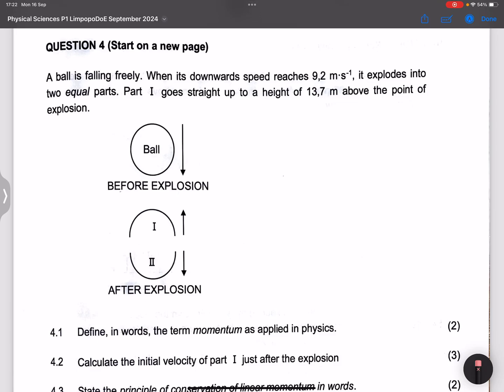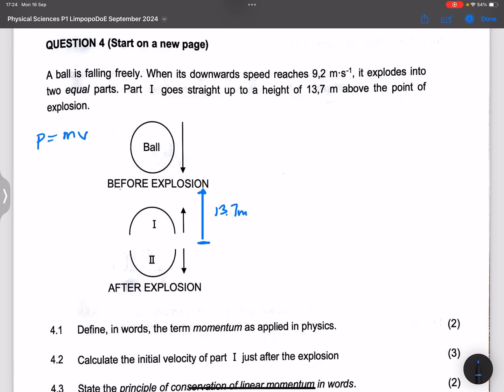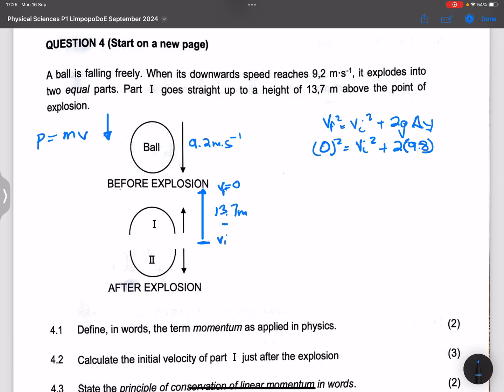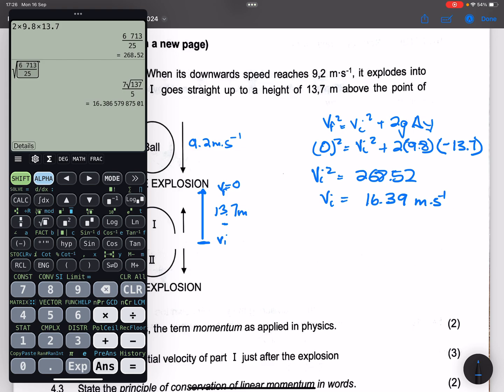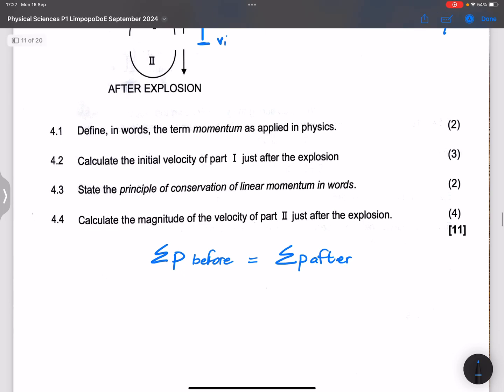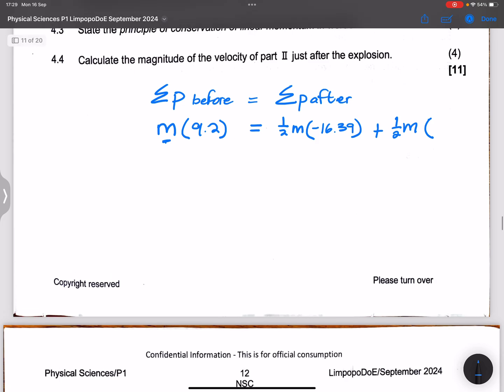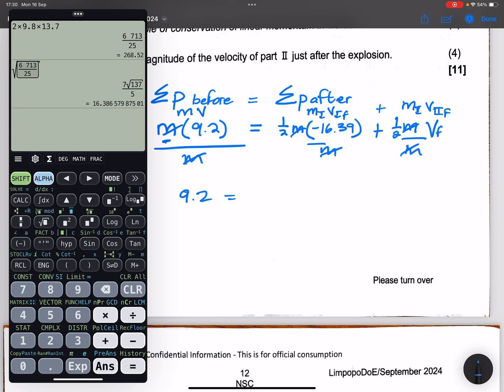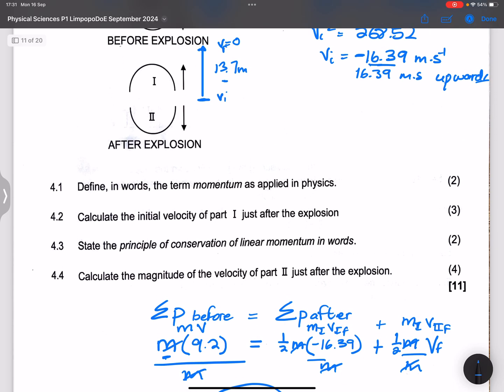Limpopo Prelim 2024: Question 4 Explained | Momentum and Impulse | Physical Science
Struggling with Momentum and Impulse in the Limpopo Prelim 2024 Physical Science exam? This video provides a comprehensive breakdown of Question 5, covering key concepts and strategies to solve Momentum and Impulse problems step-by-step. This is an essential video for Grade 12 students preparing for their matric exams.

Key Topics Covered:

Limpopo Prelim 2024 Question 5 explained in detail
Momentum and Impulse problem-solving strategies
Tips for mastering this topic for your final exams